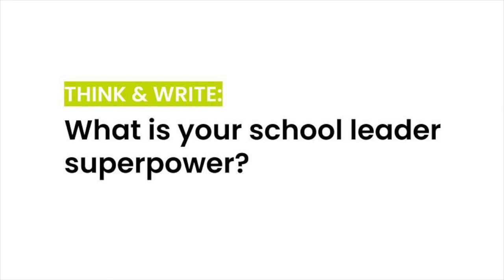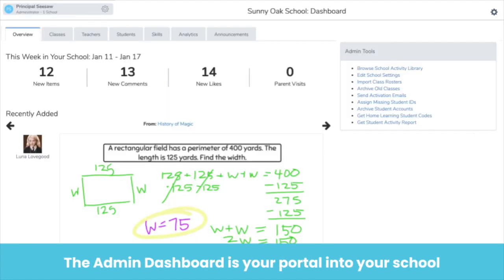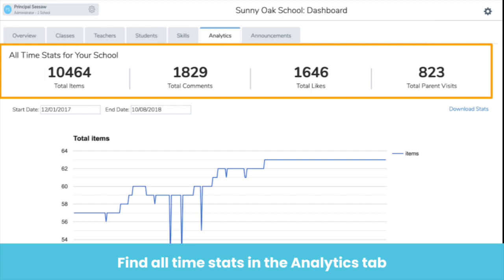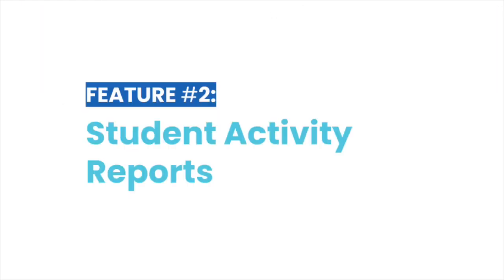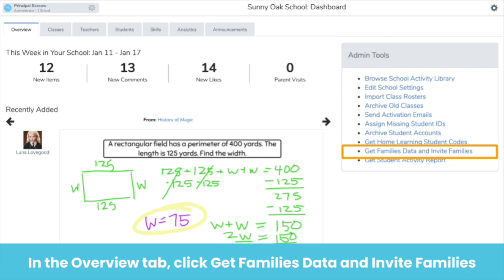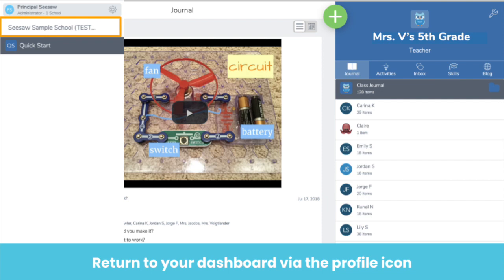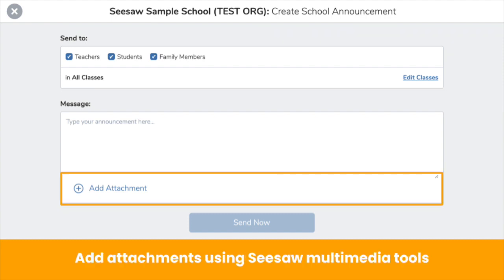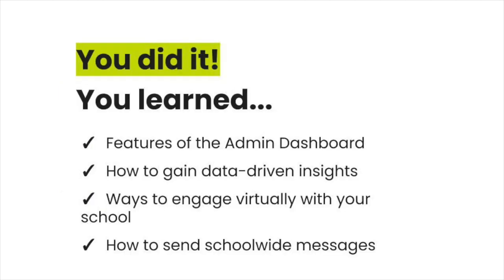Get Administrators Started on Seesaw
Audience: This session is designed for school principals and other staff with Seesaw administrator accounts who are brand new to Seesaw.

Learning Outcomes:
- Features of the Admin Dashboard
- How to gain data-driven insights
- Ways to engage virtually with your school
- How to send schoolwide messages